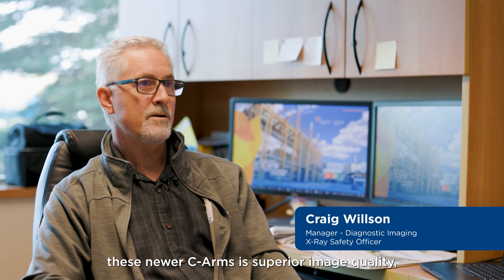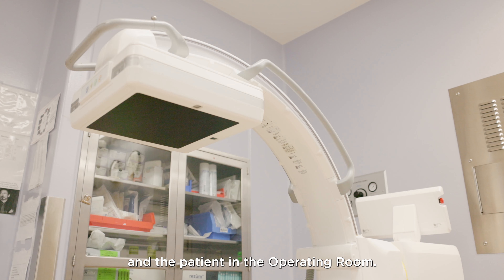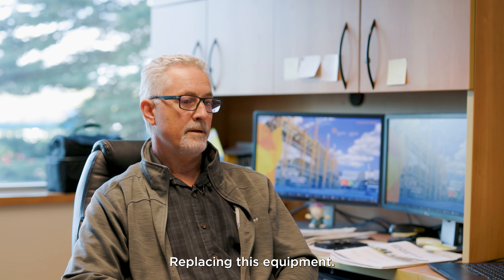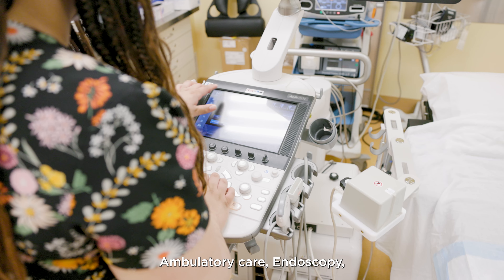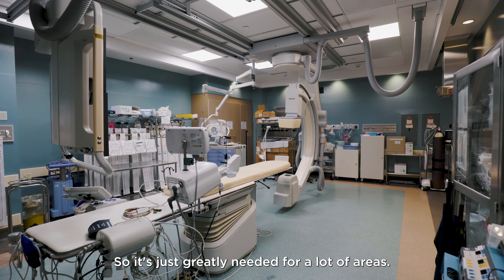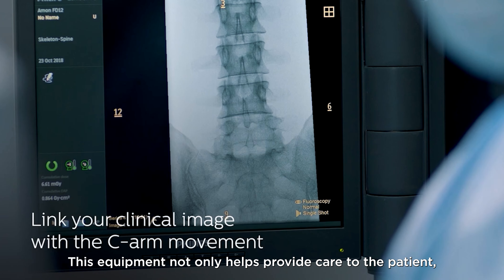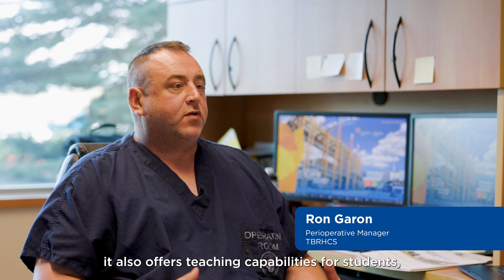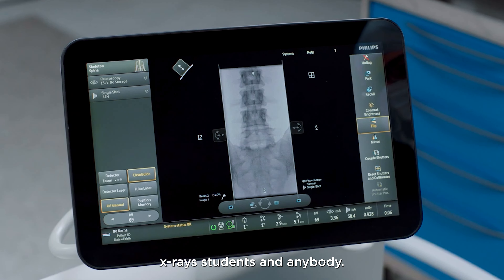Your Impact: New "Real-time" X-Ray Unit at our Hospital!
Thanks to the Thunder Bay 50/50 draws, surgeons will receive a new X-ray machine for the operating rooms that will make surgeries faster and safer for patients.

X-rays have come a long way since Craig Willson, now a manager in the Diagnostic Imaging Department, started as a medical radiation technologist (MRT) at McKellar Hospital in the mid-1980s. Even back then, it was common for surgeons to ask for an X-ray part way through a procedure to ensure all was going well.

“It was a static image – one X-ray and then the time to develop it. If they needed another image, we had to take it and then develop that one, too. It was time consuming and made the OR time longer,” Willson said.

Not only did this slow down the surgery, it meant the patient had to be under anesthetic longer.

Today though, delays during surgery are for a completely different reason: the C-arms are past their end of life and need servicing often. If one breaks down during an operation, MRTs need to rush around to find another. Willson said that the four oldest C-arms need to be replaced in the next couple years before they break down for good.